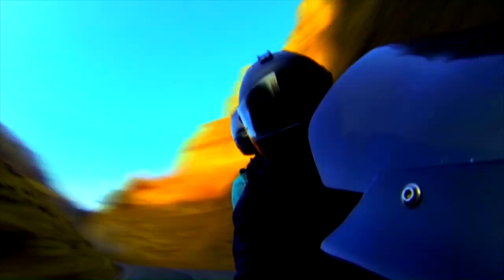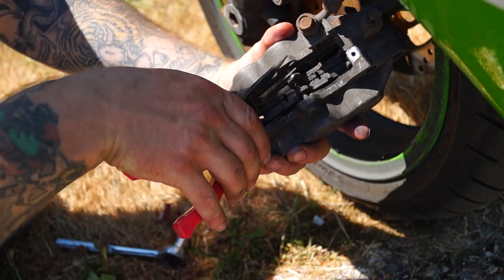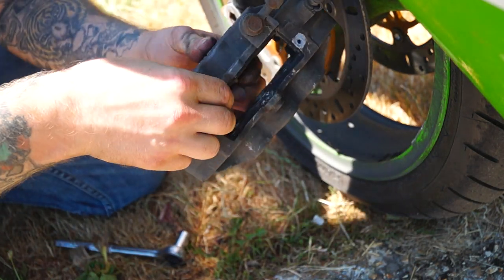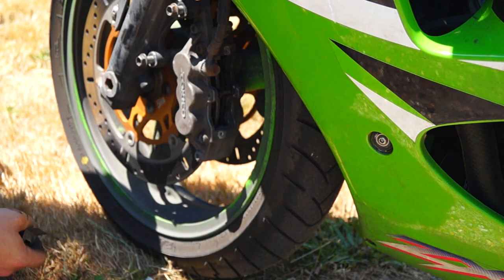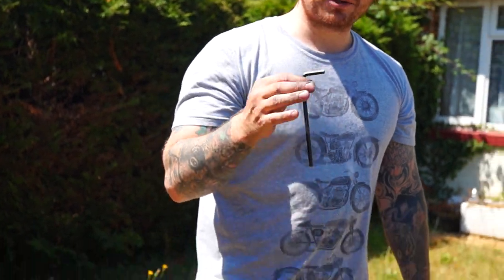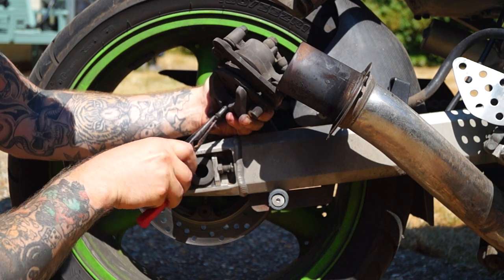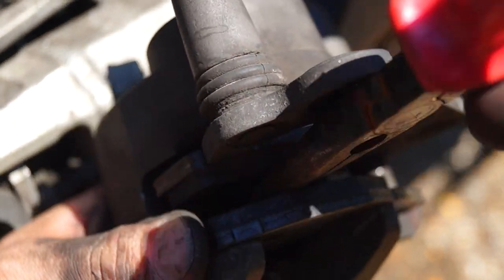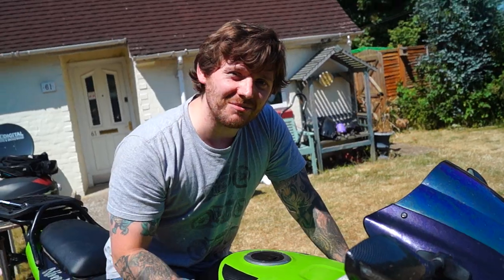How to Change Motorcycle Brake Pads (ZX6RJ)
Today I show you how to change motorcycle brake pads (front and rear), specifically for the ZX6R J model.